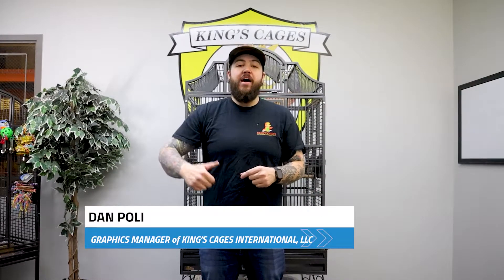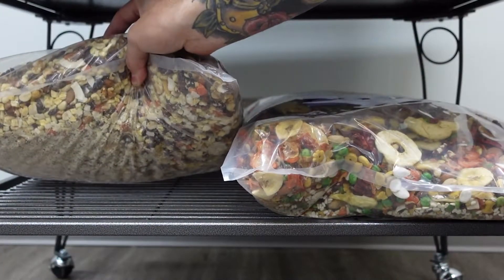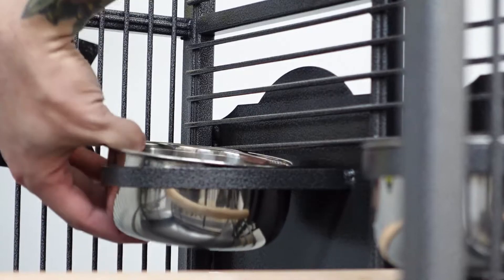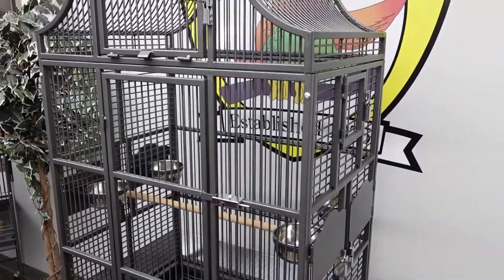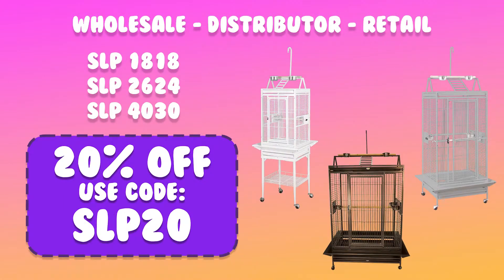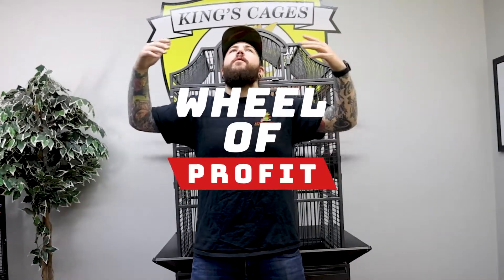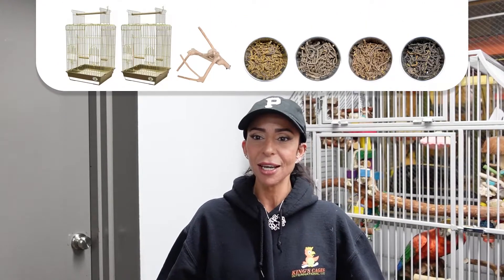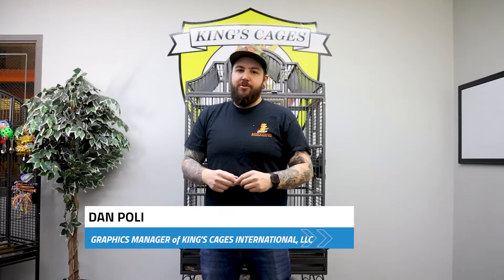A Closer Look At Our 136 Cages! | King's Cages Network News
King's Cages spins the WHEEL OF PROFIT to see which pet store will be winning 2 cases of ES1818PBR cages, 6 Java Medium Multi Branches, and 4 10oz bags of our Royal Treats! (4/11/2022)

Today, Dan gives you a closer look at our popular 136 European style cages!

Every week we will be giving away prizes that will help you grow your business. To be entered into our Wheel Of Profit just place your orders as usual and we will take care of the rest!

Thank you all for your continued support and you will hear from us next week on who won our Wheel Of Profit!

THIS SALE IS FOR ONE WEEK ONLY (Last day 4/17/2022):

Retail:
Code: 13625

Code: SLP20

Code: SLP20